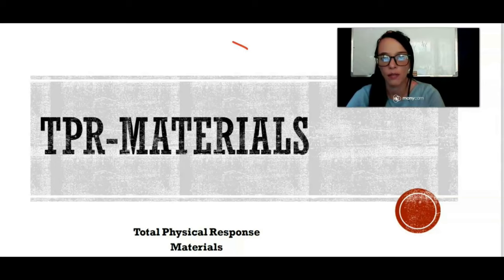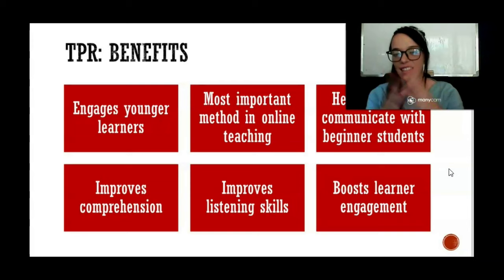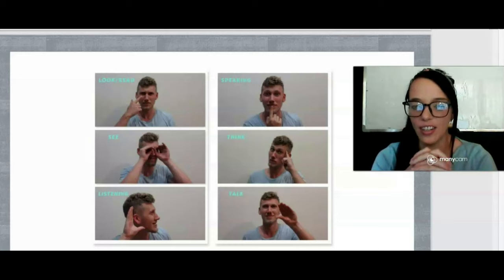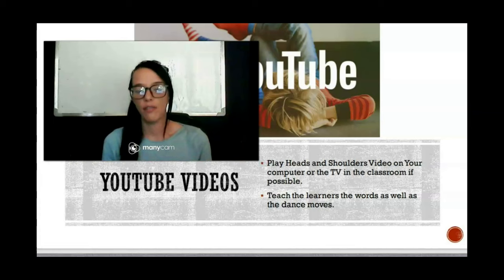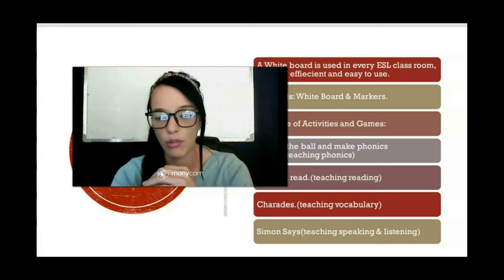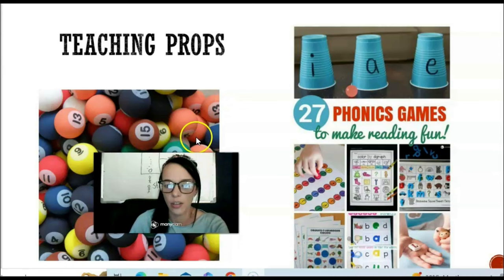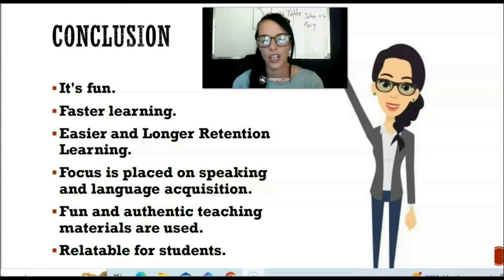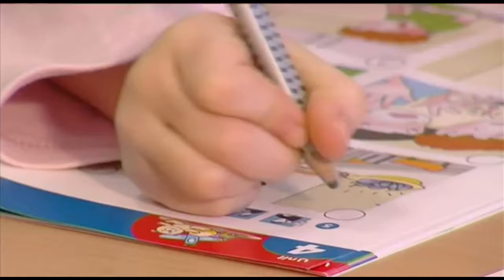Maximizing Language Learning with TPR Teaching Method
The TPR teaching method is an effective approach for teaching English as a foreign language. It creates a dynamic and interactive learning environment that promotes active student participation, fosters communication, and improves comprehension.